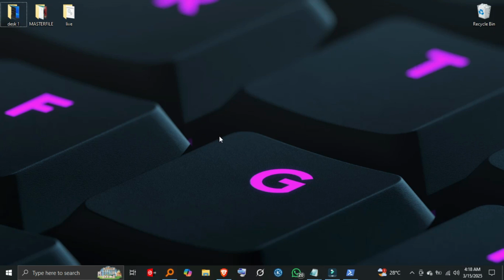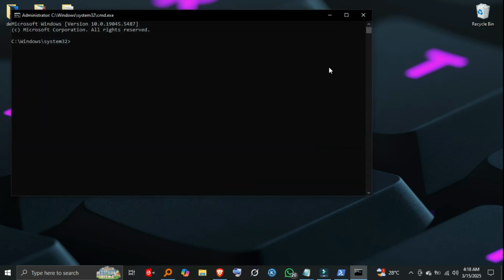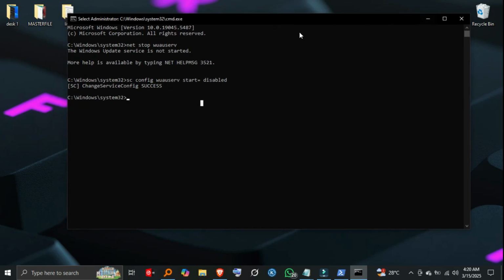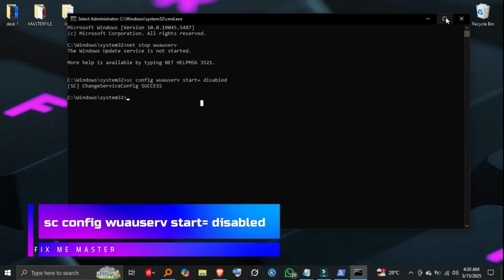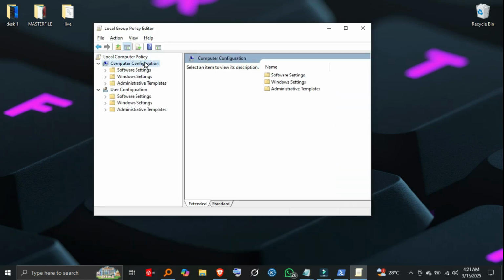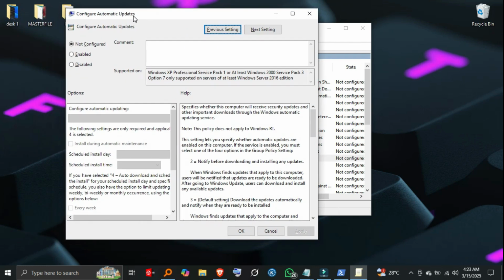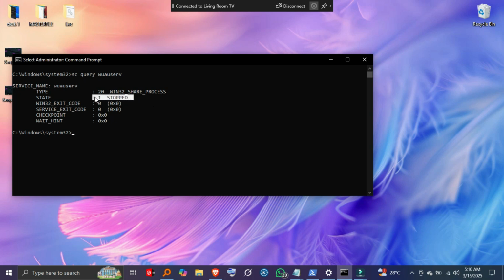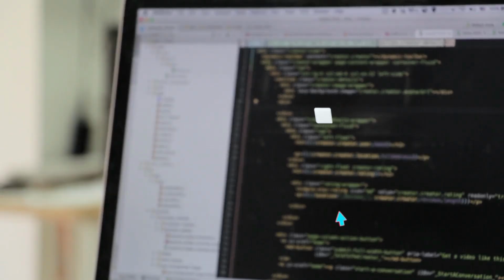Stop Windows Updates Forever in Windows 10 and 11 Beginner Friendly Method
Discover how to turn off Windows updates in Windows 10 and 11 with this detailed step-by-step guide optimized for 2026. As Windows evolves with extended security updates for Windows 10 until October 2026 and ongoing support for Windows 11 this method helps you regain control over automatic updates that can interrupt your work gaming or daily tasks. Whether you're dealing with bandwidth issues unwanted feature changes or just prefer manual updates this beginner-friendly tutorial covers safe and reversible ways to disable them without needing advanced tech skills. Note While disabling updates can prevent disruptions it's important to understand the risks such as missing security patches that protect against vulnerabilities. We recommend enabling them periodically for safety or using pause options for short-term relief. This guide works on all editions including Home Pro and Enterprise and is tested for the latest builds in 2026.

Step-by-Step Tutorial How to Turn Off Windows Updates in Windows 10 and 11

1. Pause Updates Temporarily Quick and Easy Start by opening Settings press Windows key plus I. Navigate to Update and Security or Windows Update in Windows 11. Click Pause updates for 7 days and extend up to 5 weeks. This is a simple reversible option ideal for beginners who need a short break from updates without permanent changes.

2. Disable Windows Update Service via Services Manager For a more permanent stop press Windows key plus R to open Run type services.msc and hit Enter. Scroll down to Windows Update right-click it and select Properties. Change Startup type to Disabled then click Stop if it's running. Apply and OK. This prevents the service from starting automatically reboot your PC to confirm. To re-enable later set it back to Manual or Automatic.

3. Use Group Policy Editor Pro Editions Only If you have Windows 10 or 11 Pro Enterprise or Education press Windows key plus R type gpedit.msc and Enter. Go to Computer Configuration Administrative Templates Windows Components Windows Update. Double-click Configure Automatic Updates set to Disabled. Also enable Select the target Feature Update version and set it to Windows 10 or 11 with version like 22H2. Apply changes and restart. This is great for managed environments.

4. Edit the Registry for Advanced Control Warning Backup your registry first. Press Windows key plus R type regedit and Enter. Navigate to HKEY_LOCAL_MACHINE SOFTWARE Policies Microsoft Windows WindowsUpdate. If WindowsUpdate doesn't exist right-click Windows select New Key and name it WindowsUpdate. Inside create a DWORD 32-bit value named TargetReleaseVersion set to 1. Add another DWORD named TargetReleaseVersionInfo set to 22H2 or your current version check with winver command. For full disable create AU key under WindowsUpdate add NoAutoUpdate DWORD set to 1. Close Registry Editor and reboot.

5. Block Windows 11 Upgrade on Windows 10 If you're on Windows 10 and want to stay there use the above registry method with TargetReleaseVersionInfo set to 22H2. Alternatively download GRC's free InControl tool from grc.com run it and click Take Control to lock your current version. This prevents forced upgrades while allowing security updates if desired.

6. Additional Tips for Metered Connections and More Set your Wi-Fi as metered in Settings Network and Internet Wi-Fi Properties to limit updates on data plans. Use Task Scheduler to disable update tasks search for Task Scheduler navigate to Microsoft Windows WindowsUpdate and disable tasks like Automatic App Update. For troubleshooting if updates still occur run sfc scannow in Command Prompt as admin or check Event Viewer for logs.

7. Re-Enabling Updates When Ready Simply reverse the steps set services to Automatic re-enable Group Policy or delete registry keys. Always scan for updates manually afterward via Settings Windows Update Check for updates to stay secure.

By following this video you'll stop those pesky auto-updates and customize your Windows experience in 2026. Ideal for productivity gaming or stable workflows.

Related searches disable Windows updates permanently turn off auto updates Windows 10 11 block Windows 11 upgrade 2026 best way to stop Windows updates